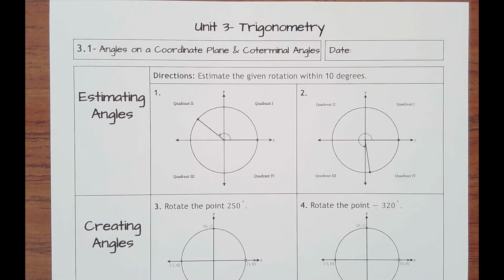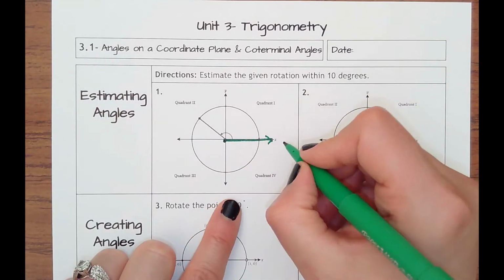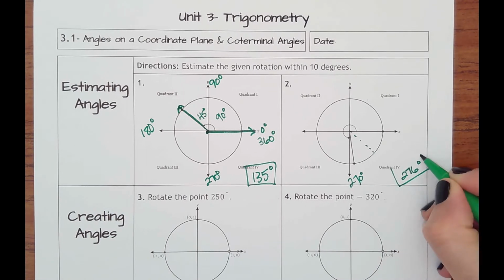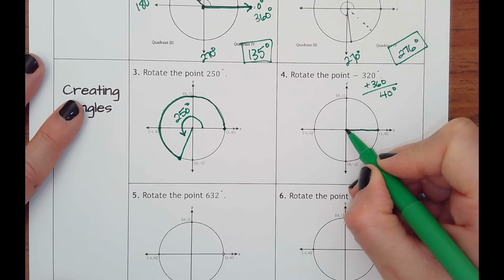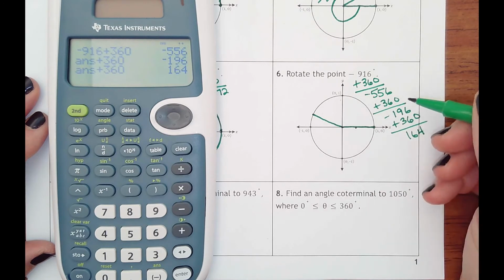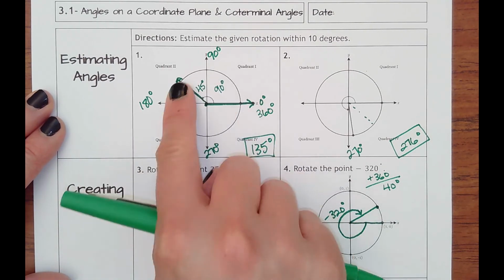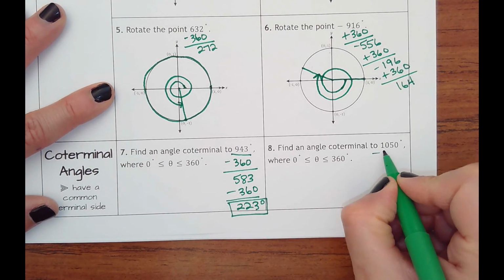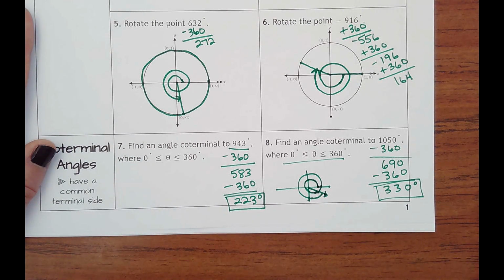3.1- Angles on a Coordinate Plane & Coterminal Angles